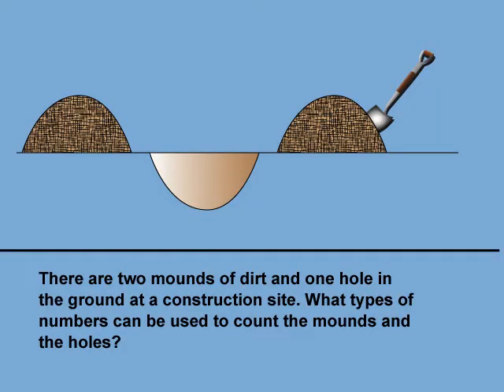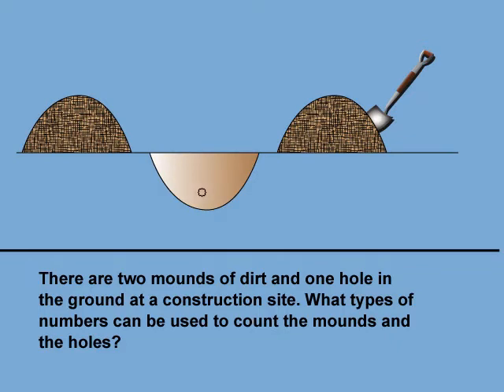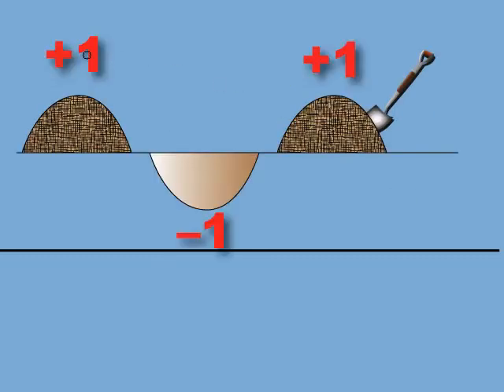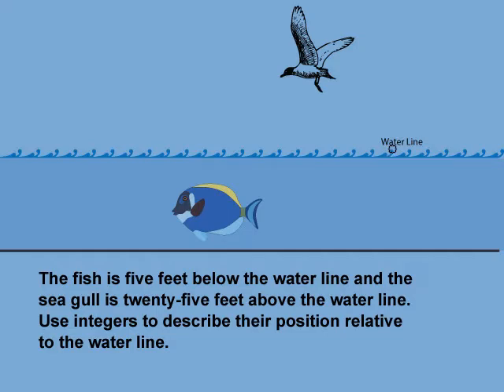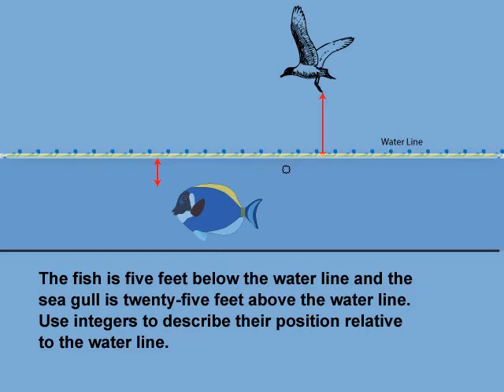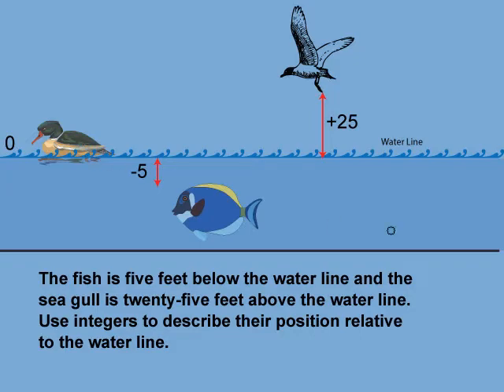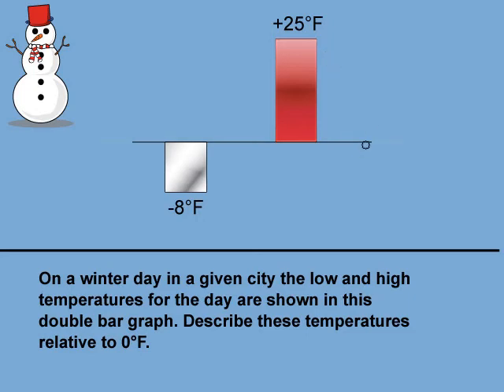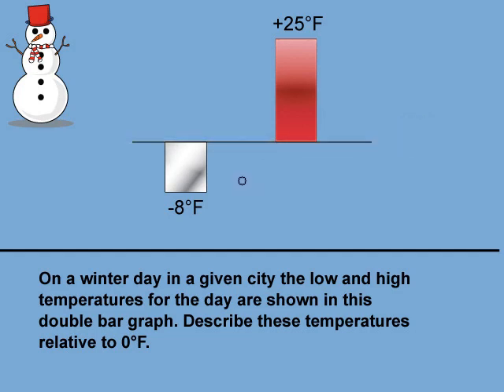Video Tutorial: Integers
Learn about integers in this video.
See thousands of digital resources on Media4Math.com.